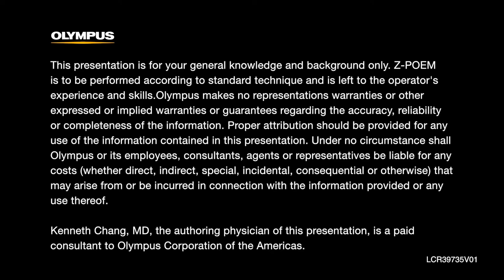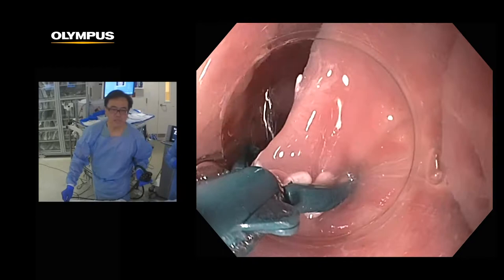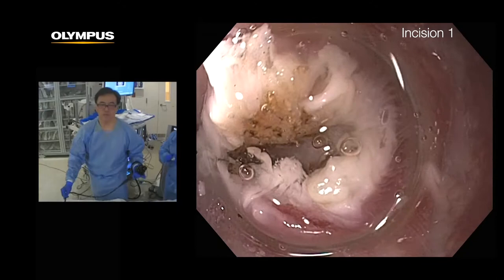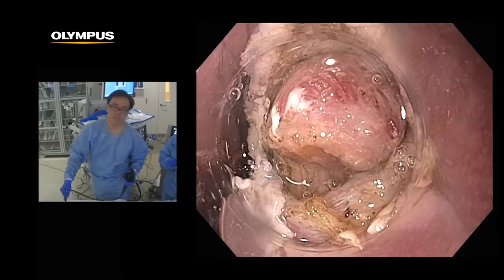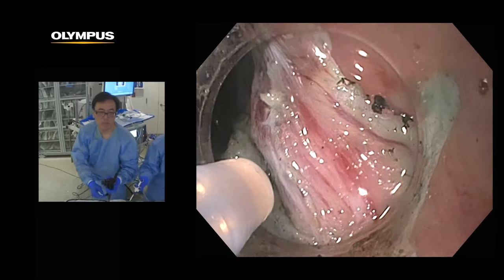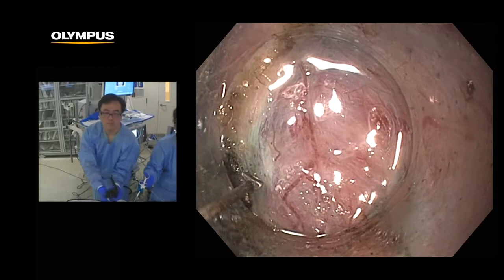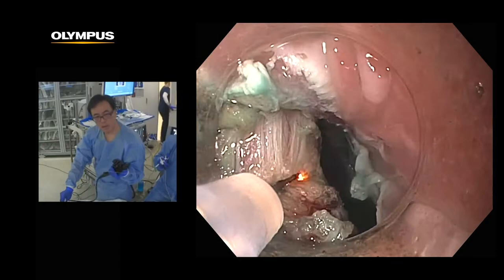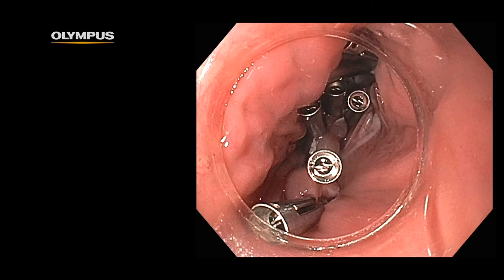Dr. Kenneth Chang: Z-POEM for large Zenker’s Diverticulum with SBKnife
Dr. Kenneth Chang uses the SBKnife from Olympus to perform a Z-POEM for a large Zenker’s Diverticulum.

Olympus is a global technology leader, crafting innovative optical and digital solutions in medical technologies. Our Medical Business works with health care professionals to combine our innovative capabilities in medical technology, therapeutic intervention, and precision manufacturing with their skills to deliver diagnostic, therapeutic and minimally invasive procedures to improve clinical outcomes, reduce overall costs and enhance quality of life for patients.